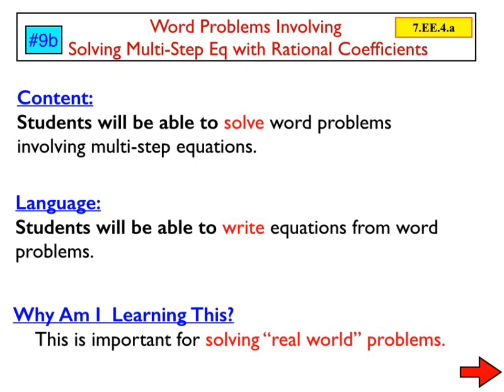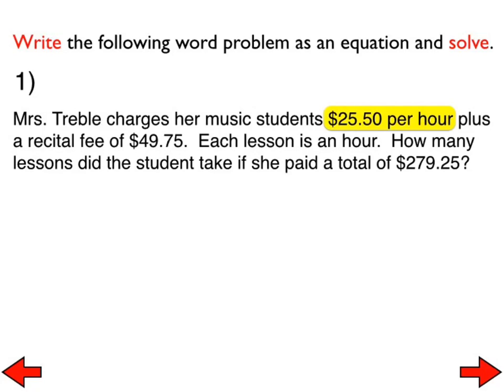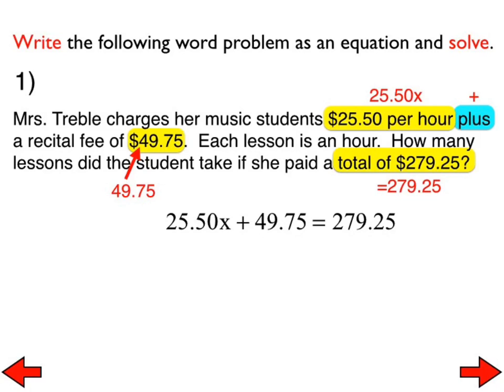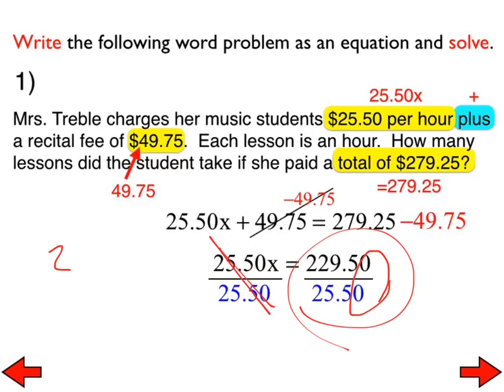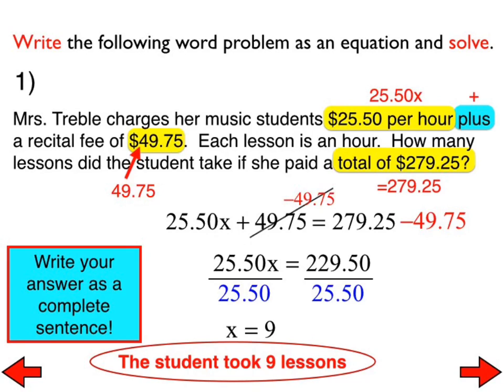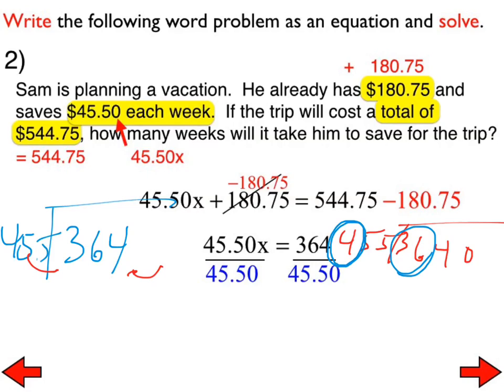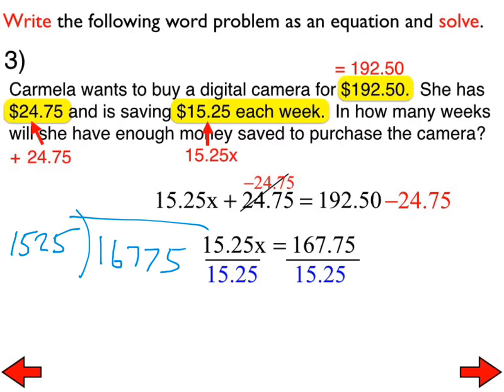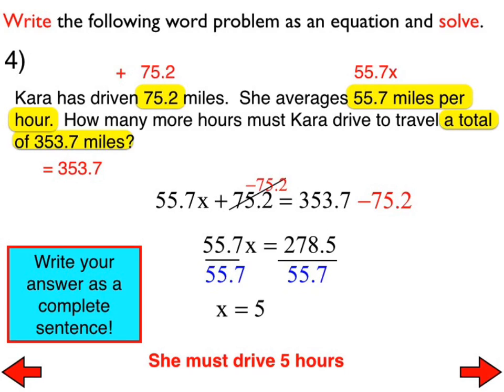9b Word Problems with Rational Coefficients